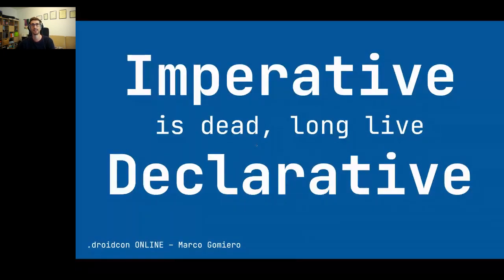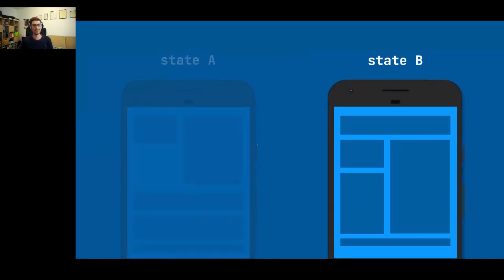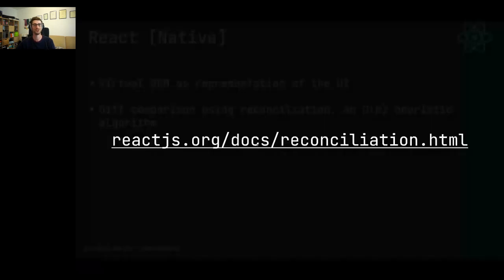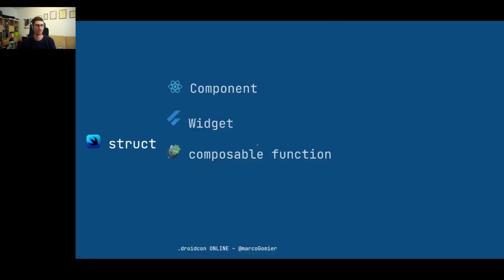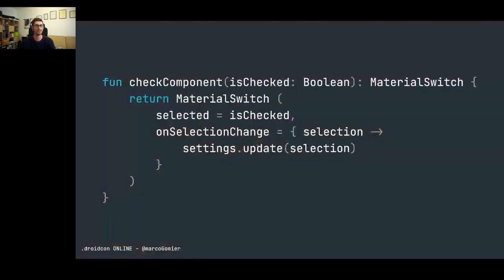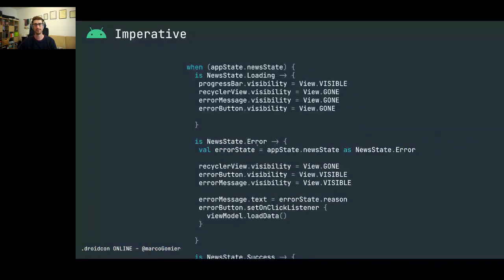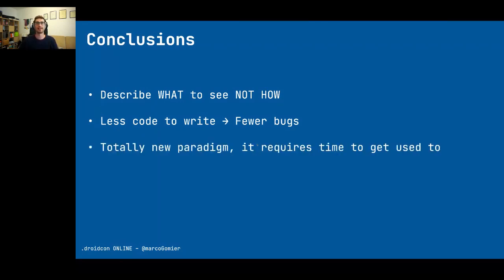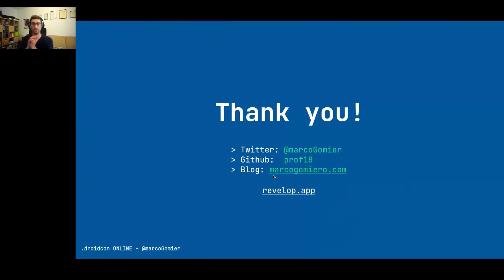Imperative is dead, long live Declarative!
By Marco Gomiero